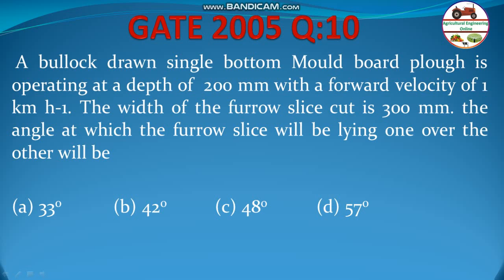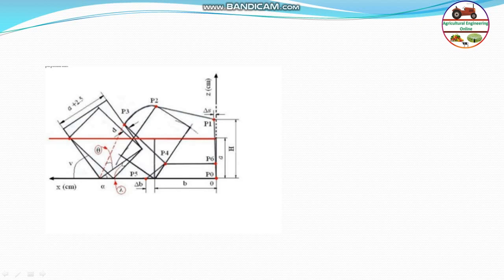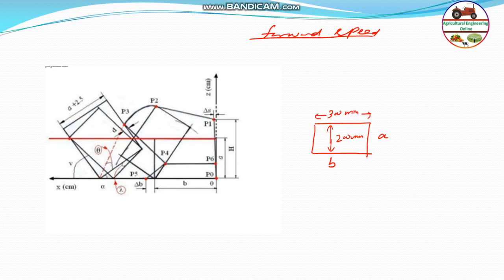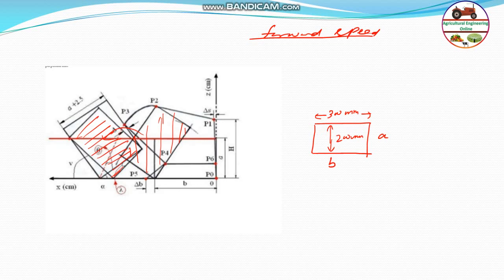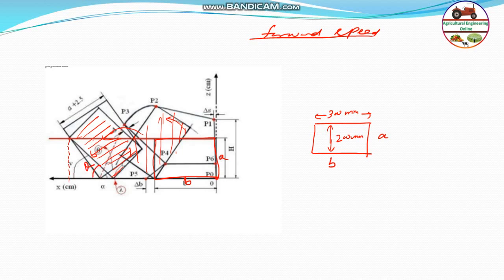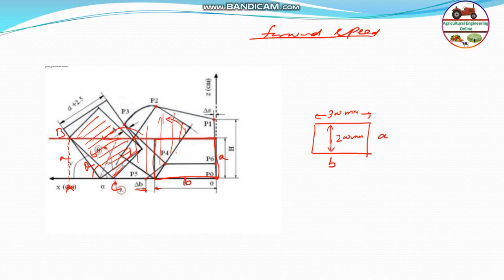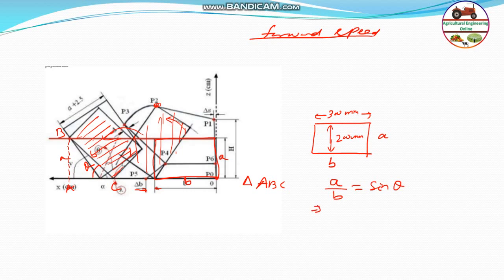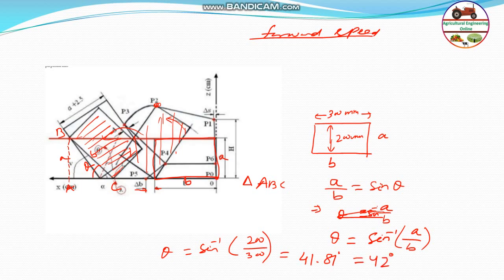Angle of Lying of Furrow Slice from MB Plow GATE 2005 Q:10